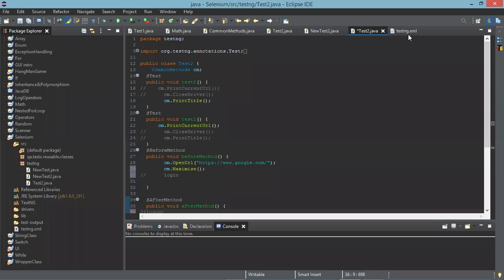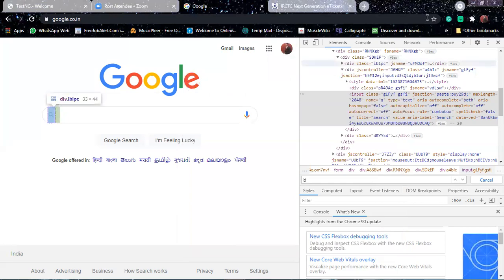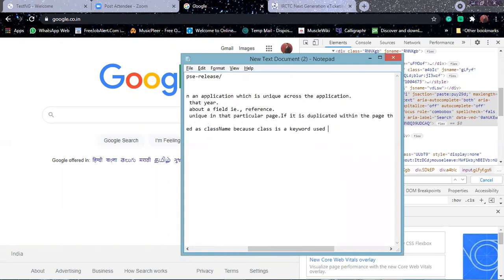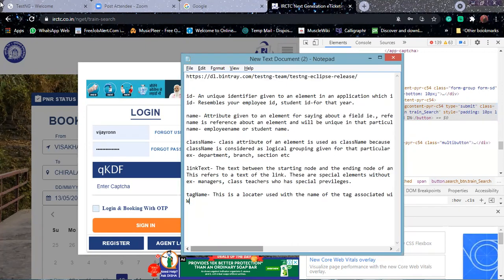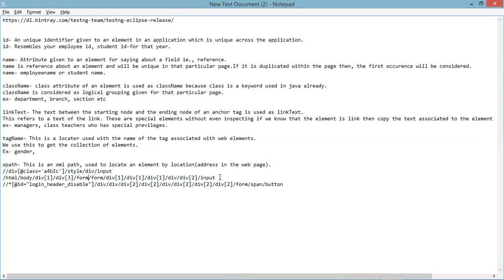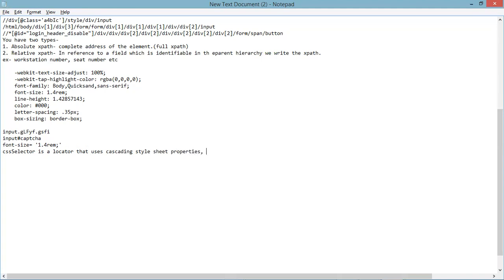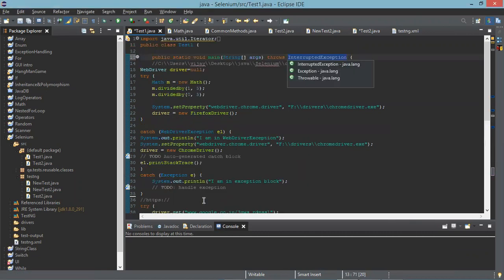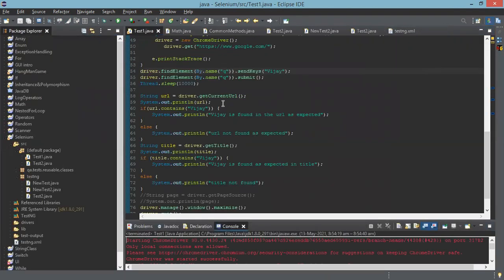Online class 5 on Selenium Automation Testing